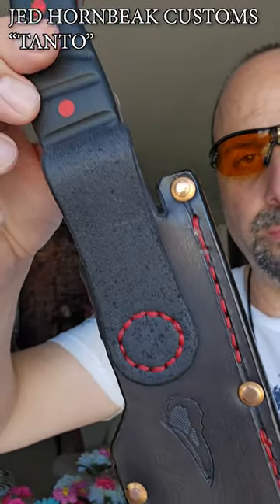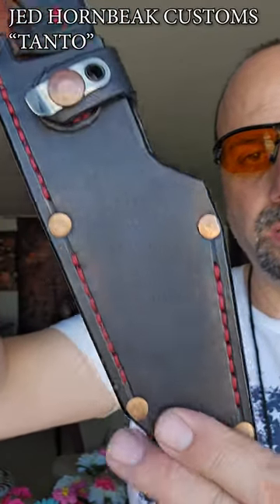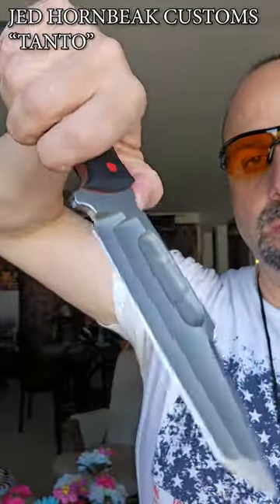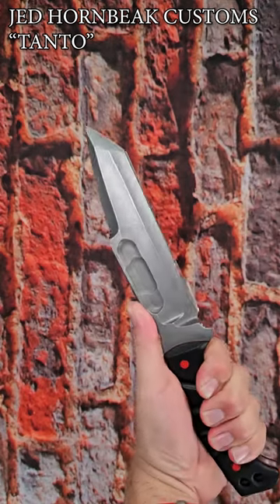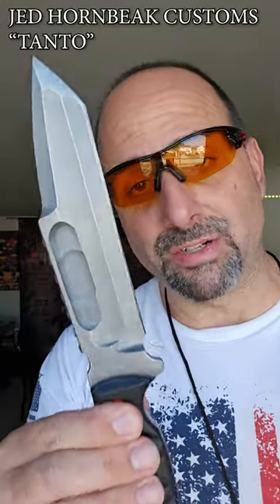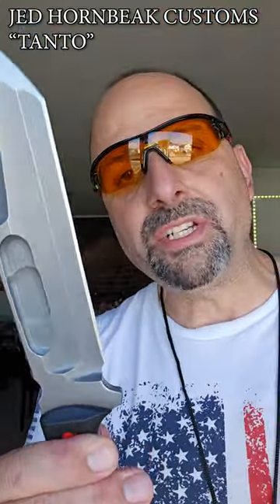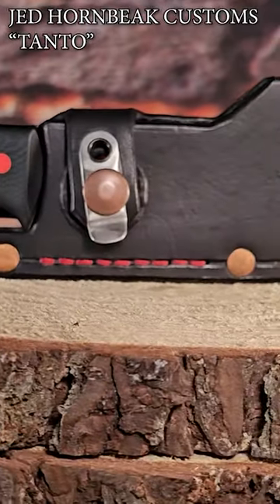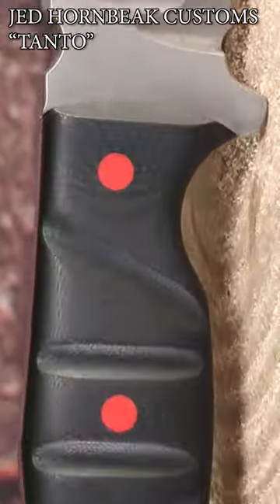ONE OF THE HOTTEST KNIVES I EVER HELD@jedhornbeakknives7448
JED HORNBEAK, A CUSTOM AMERICAN KNIFE MAKER IN THE STATE OF TENNESSEE. HIS TALENT AS A VISIONARY, KNIFE MAKER IS BEYOND APPROACH. A LEVEL OF CRAFTSMANSHIP THAT REALLY SETS HIM APART AND  FITS COMFORTABLY WITH THE BEST CUSTOM KNIFE MAKERS IN THE STATES...KEEP AN EYE ON THIS MAN FOLKS HE'S GONNA BLOW UP AND GET ONE OF HIS EPIC PIECES OF WORK NOW!!!